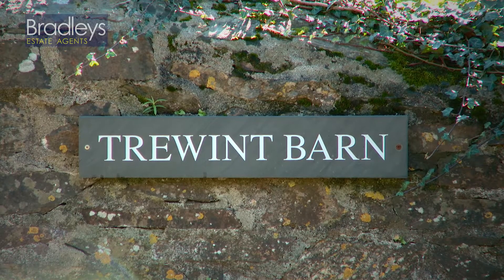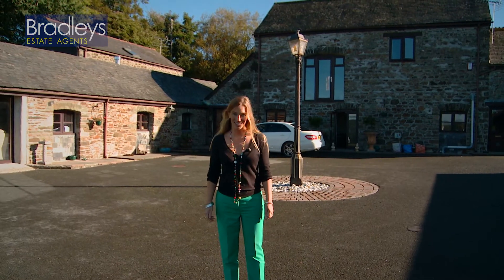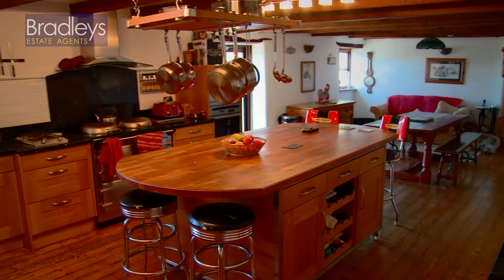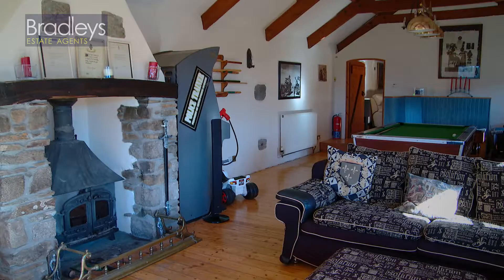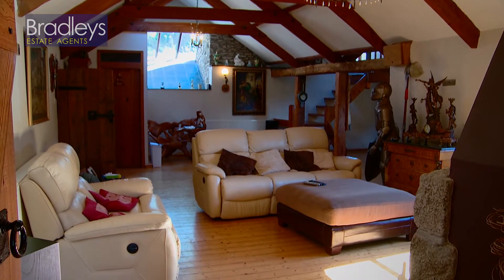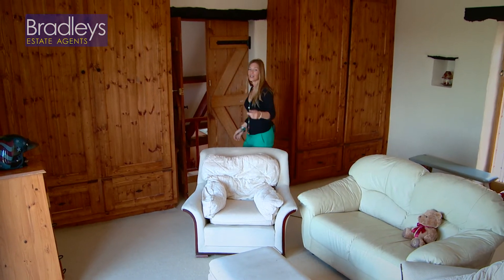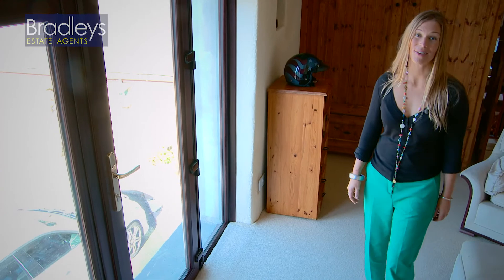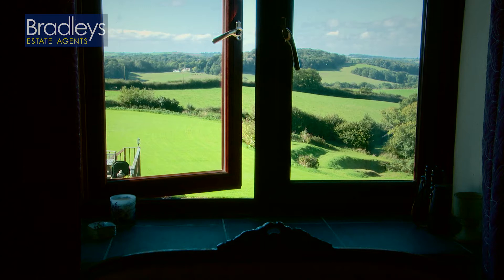Property For Sale - Trewint Barn, Saltash, Cornwall - Bradleys Estate Agents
This character barn conversion is set within approximately 2.1 acres and offers far reaching rural views. The accommodation comprises five en-suite bedrooms plus an office/loft space, two reception rooms, kitchen/diner with separate utility room.